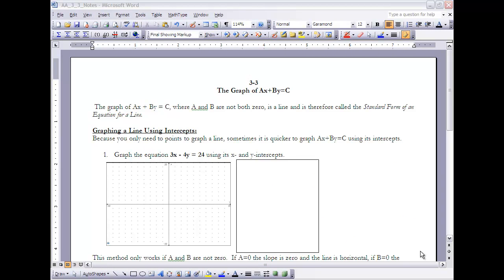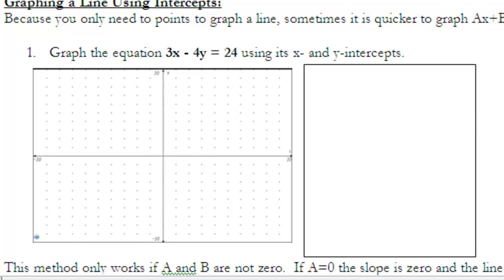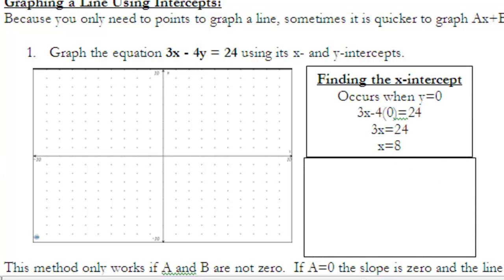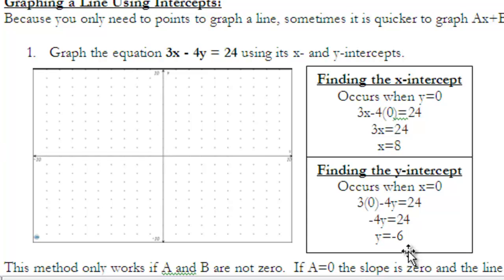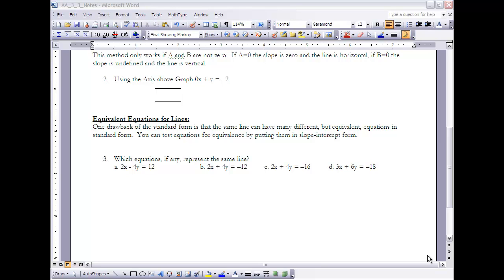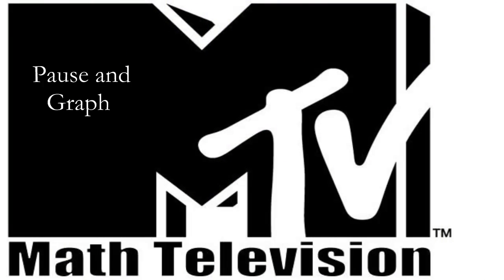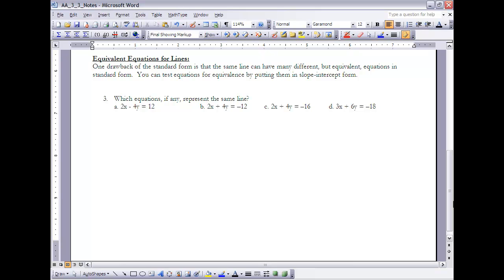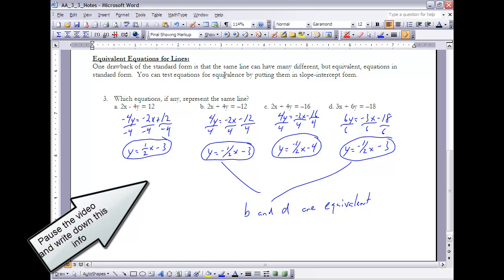Advanced Algebra 3-3